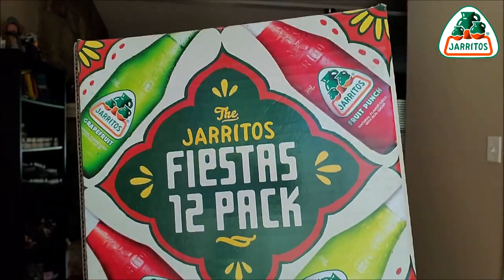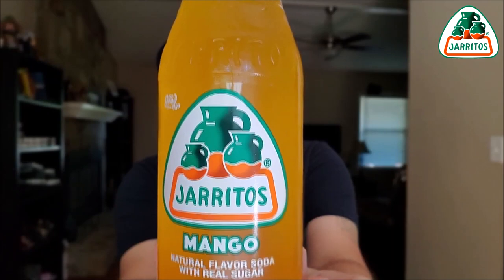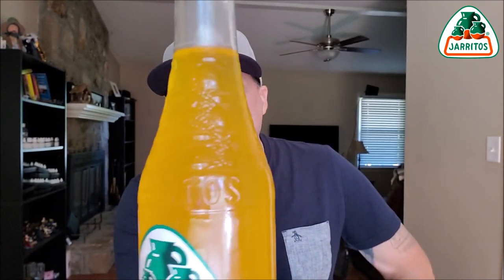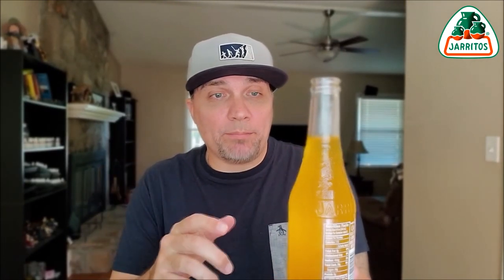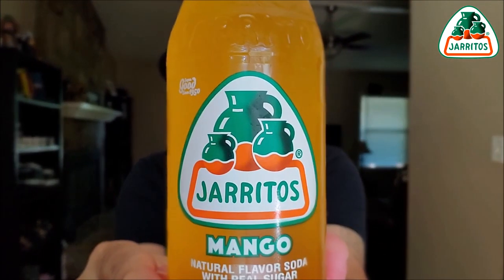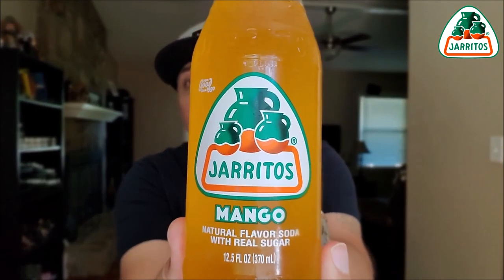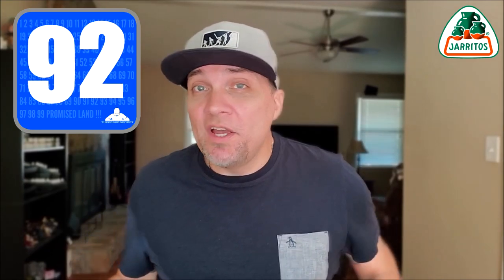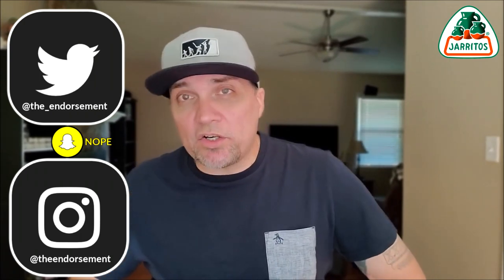Jarritos® MANGO SODA Review! 🥭🥤 | FIESTAS 12 PACK | 12 VIDEOS in 1 DAY!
Today I will be reviewing ALL 12 flavors of Jarritos® Mexican Soda! I found the Jarritos®  Fiestas 12 Pack that includes all 12 of the Jarritos®  Mexican Soda flavors!

Starting at 9am EST, and ending at 8PM EST, I will be launching 1 flavor of Jarritos® Mexican Soda for review every hour.

This is video #12 - THE FINAL REVIEW of the DAY! I review the MANGO SODA from Jarritos®!

Do I ENDORSE it? Did I endorse any of the previous 11 flavors?

I DID IT! 12 videos in 1 day! I can retire in peace. Thank you to everyone who watched these and accepted my right to do some different content on my channel.  It is VERY much appreciated.  I like to mix it up and think out side the box from time to time. So THANK YOU!

0:00 - INTRO - MANGO SODA Review!